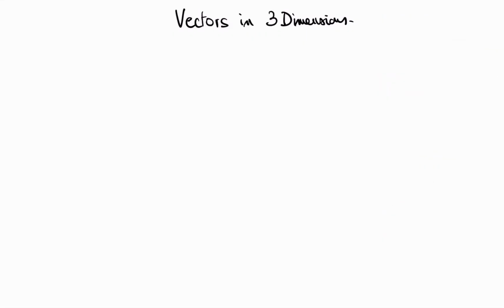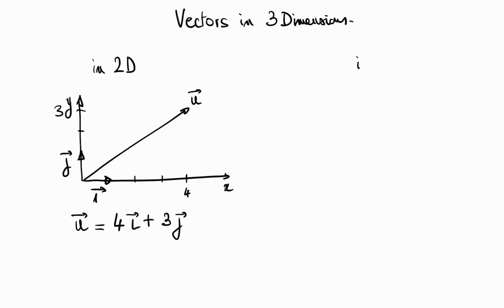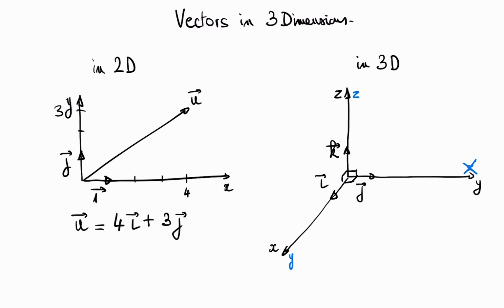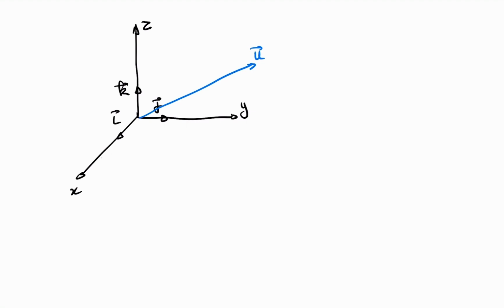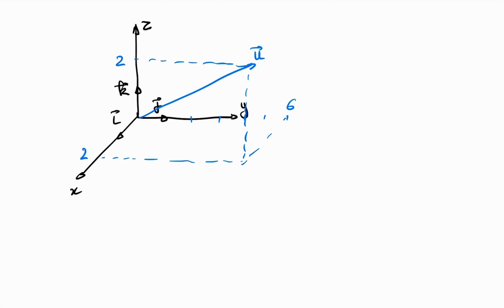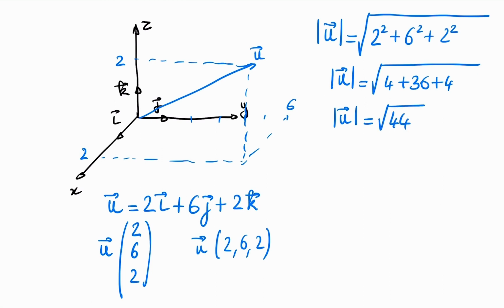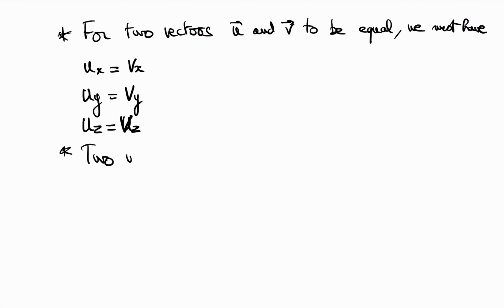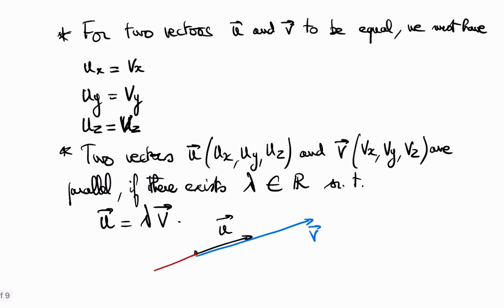Y12EXT2 - 3.1 - Vectors in 3 dimensions